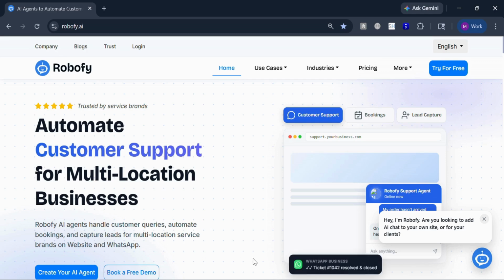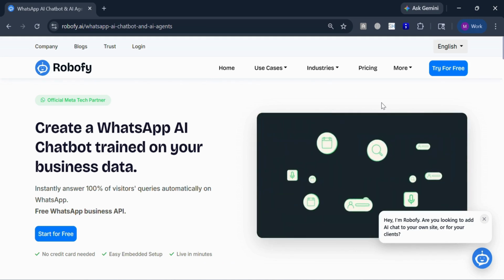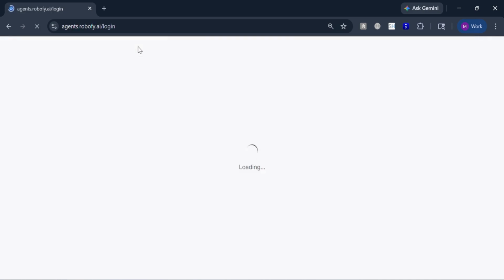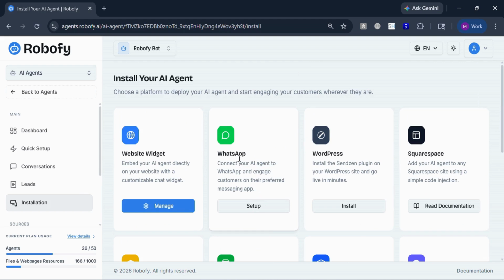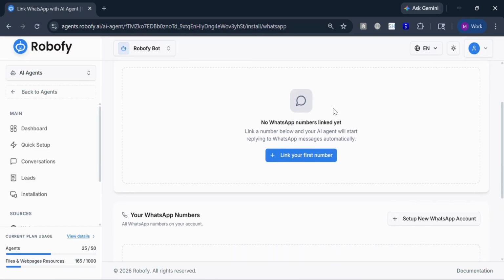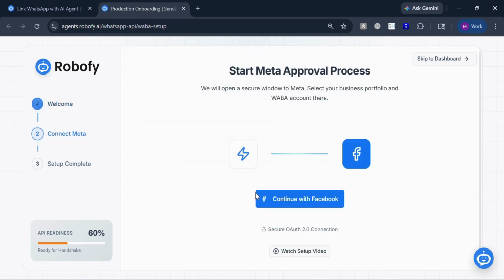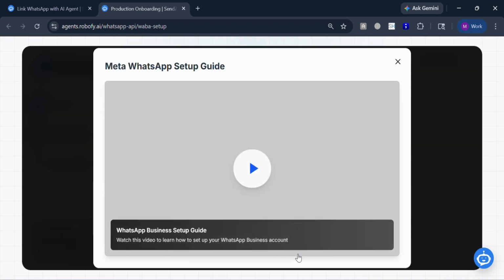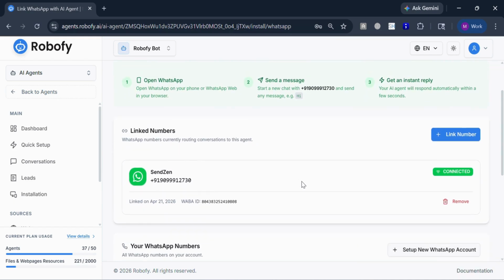Connect Your WhatsApp to AI Agent in Minutes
Learn how to link WhatsApp to an AI agent with Robofy for smart chat, automation, and faster customer support.

A quick step by step guide to get your AI agent setup live in minutes.